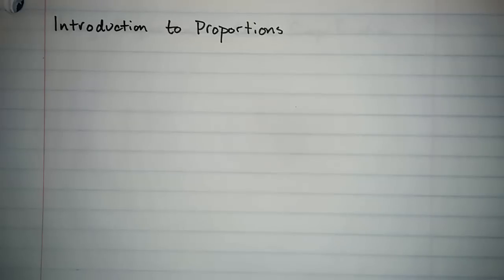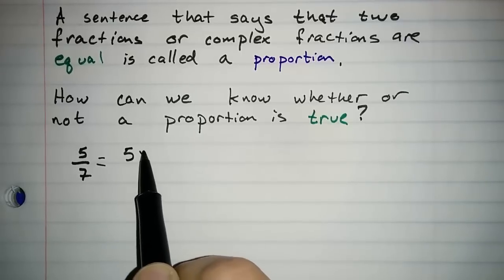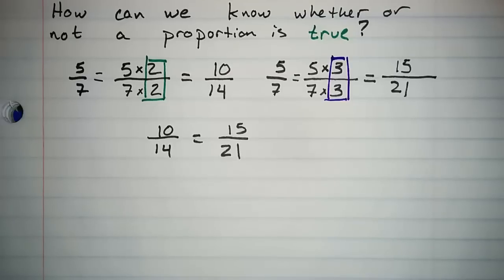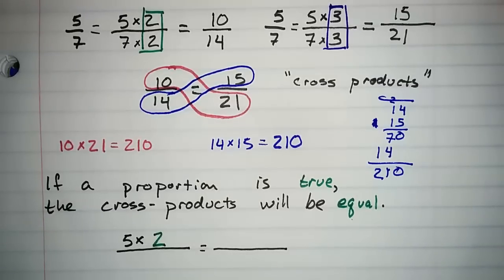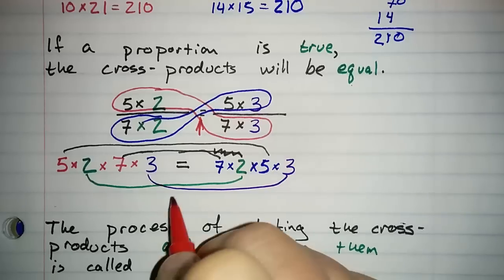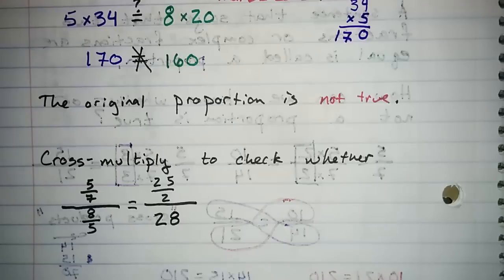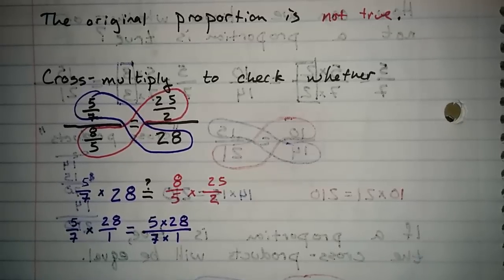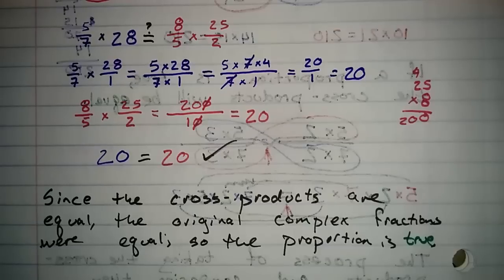C.4.4 - Introduction to Proportions